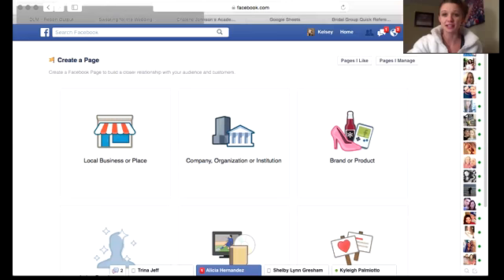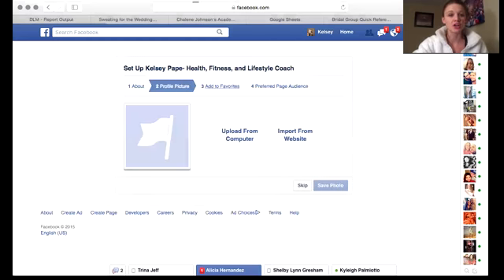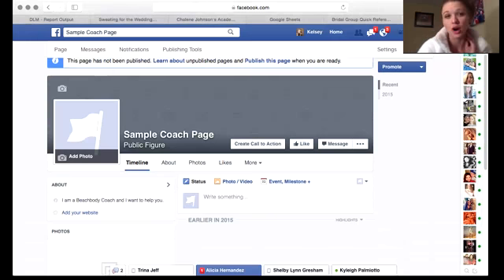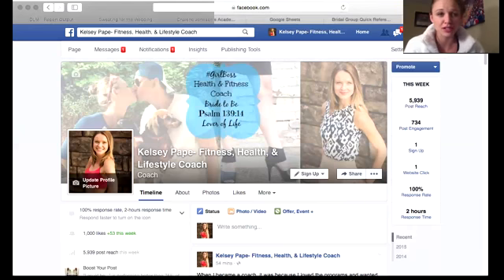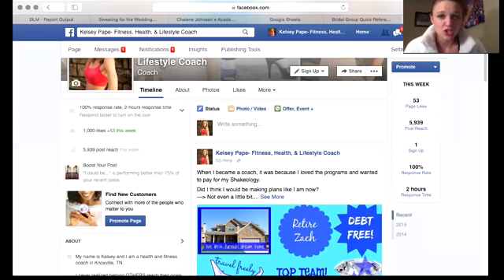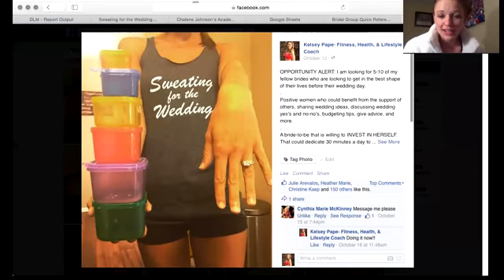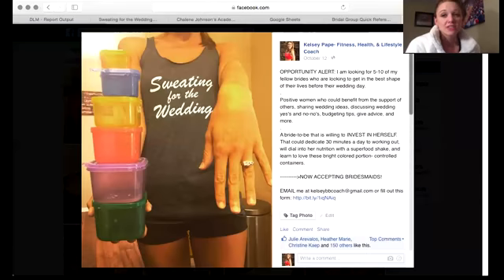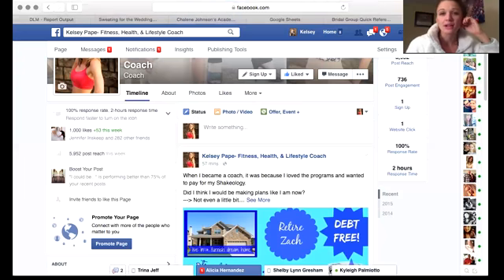Coach Basics: Creating your LIKE Page